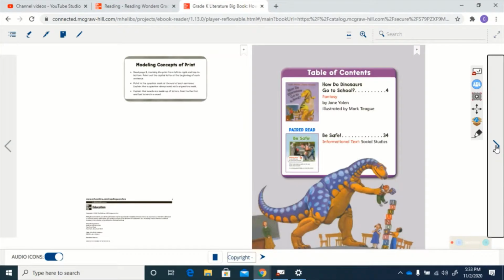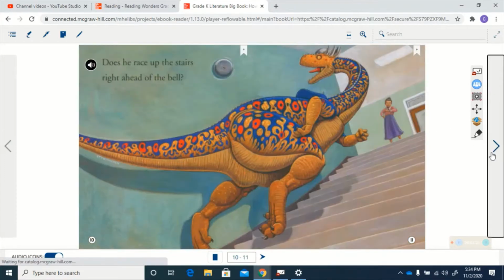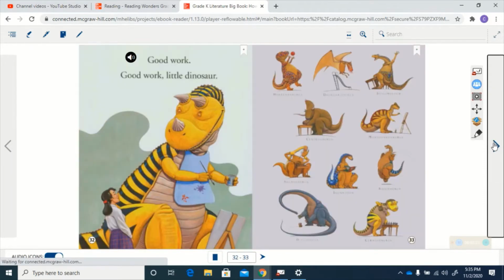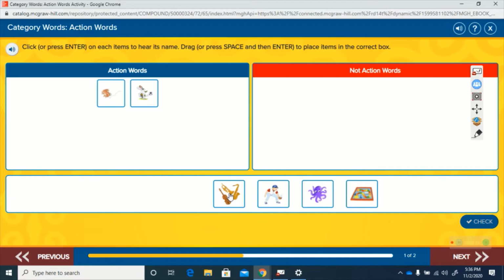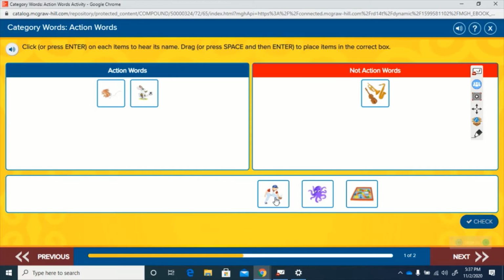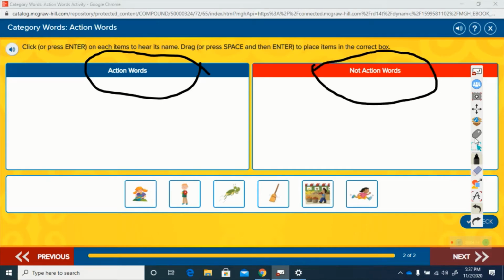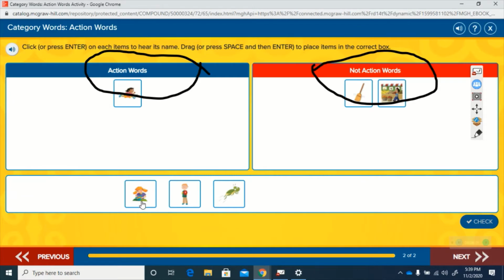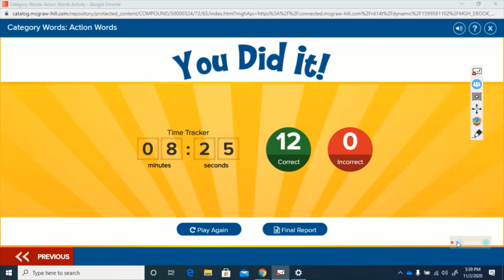Unit 3 Week 1 Day 2 Category Words Action Words